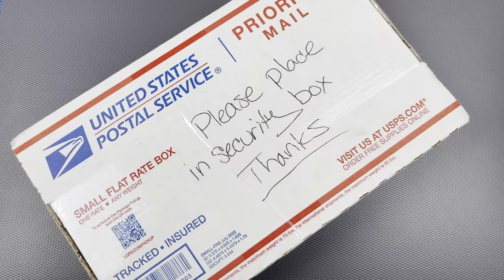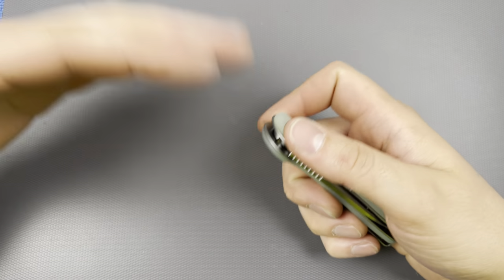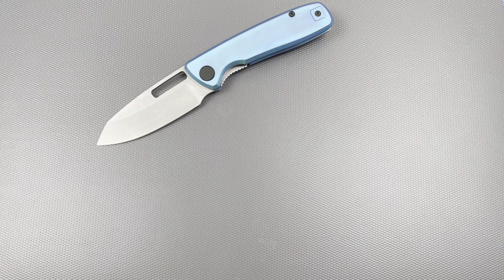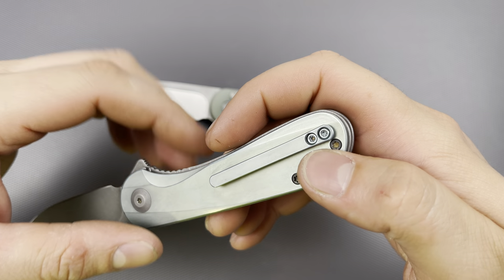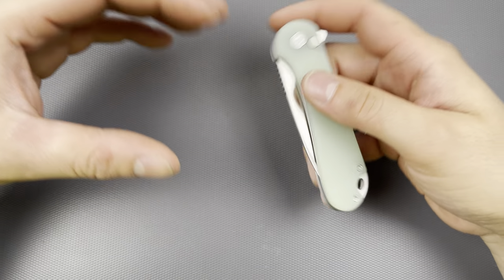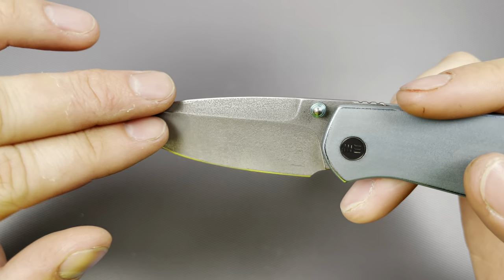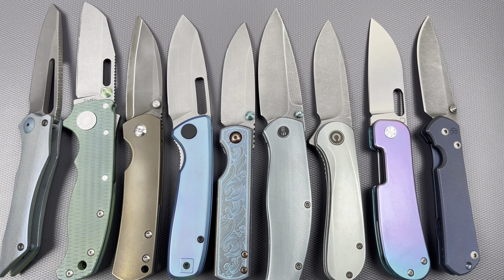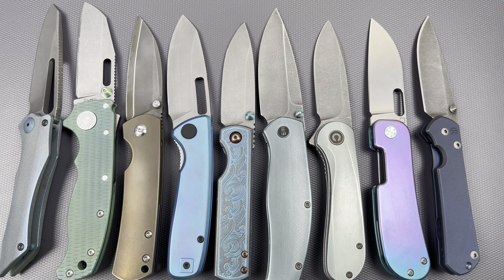Civivi unboxing and new customization videos coming soon